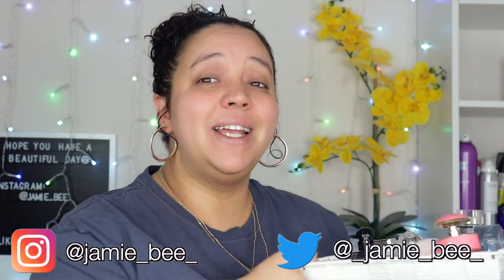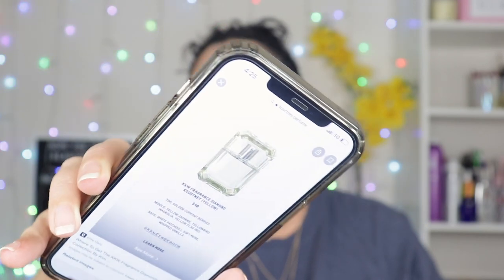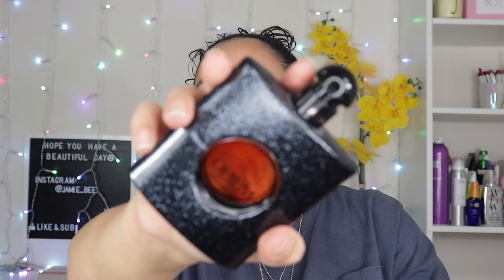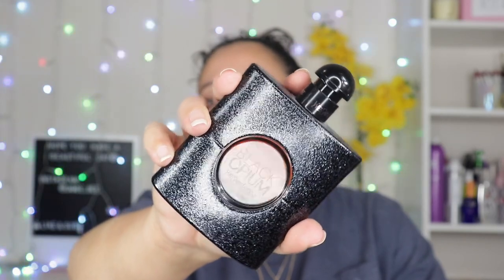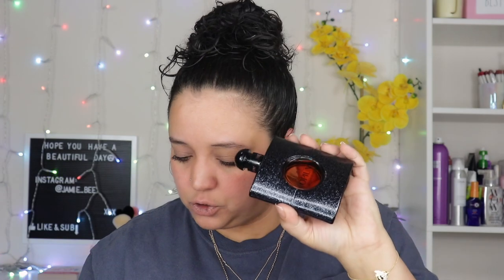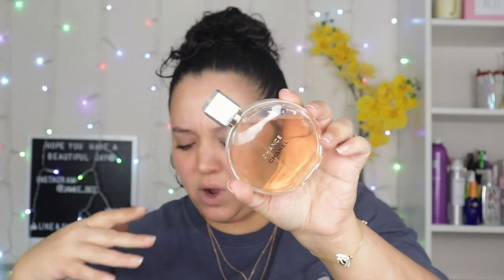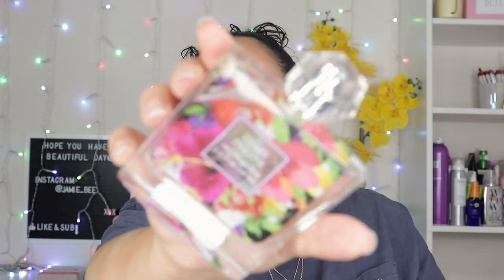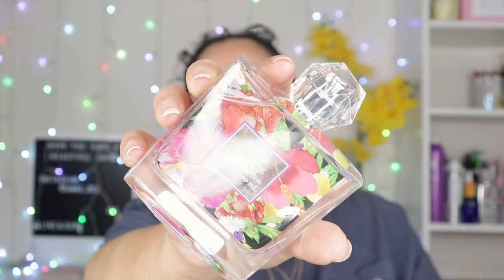My Perfume Collection 2021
Hiiii Bees 🐝  so I decided to make a video sharing with you all my perfume collection and the fragrance I really love! I want to start going through each portion of my beauty world with you all!